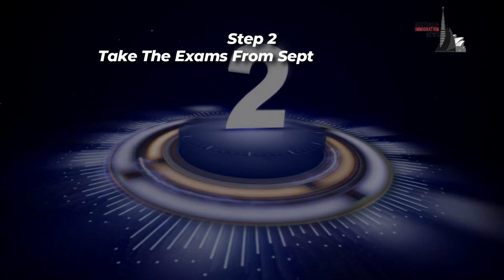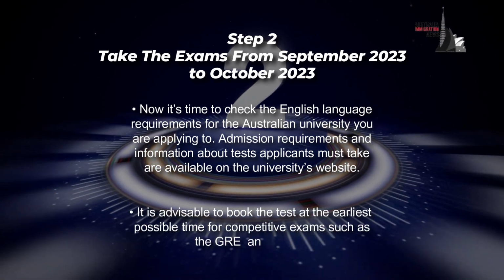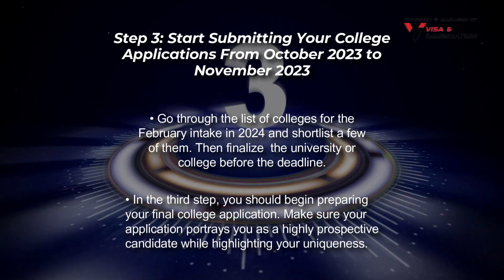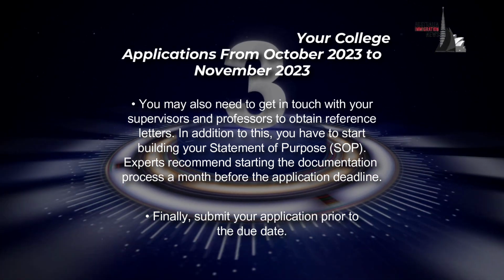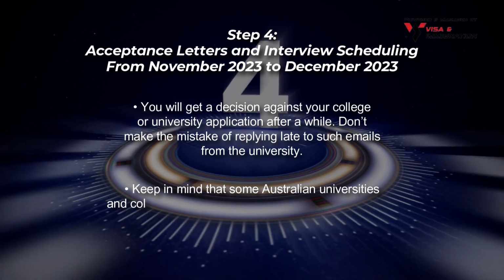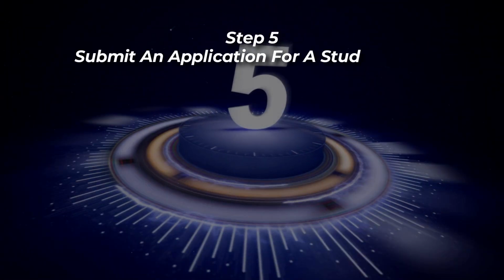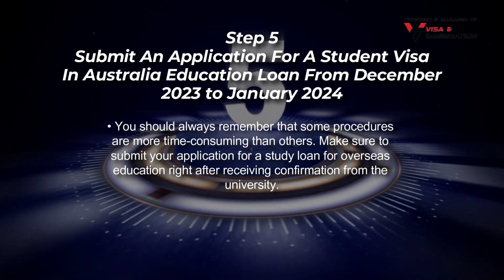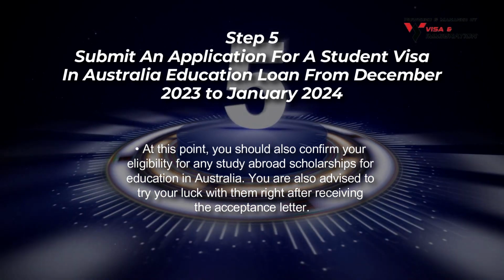Study in Australia | February Intake 2024 for International Students | Fee and How to Apply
How To Apply For The February 2024 Intake To Study In Australia 🔴 Telegram Channel

Do you want to study in Australia but don’t know how to go about it? In that case, we have you covered. The most important thing to consider while deciding to study abroad is your intake. There are two intakes for international students at Australian universities, with February being the primary one. Let’s take a look at the timeline you must follow to study in Australia for the February intake in today’s video.
Are you interested in studying in Australia? Share which Australian universities you are considering in the comments below.
Step 1: Start Immediately
Step 2: Take The Exams From September 2023 to October 2023
Step 3: Start Submitting Your College Applications From October 2023 to November 2023
Step 4: Acceptance Letters and Interview Scheduling From November 2023 to December 2023
Step 5: Submit An Application For A Student Visa In Australia Education Loan From December 2023 to January 2024
Step 6: Tickets and Departure From January 2024 to February 2024

🔴 Telegram Channel ( By joining this Telegram Channel you agree to the T&C in our disclaimer